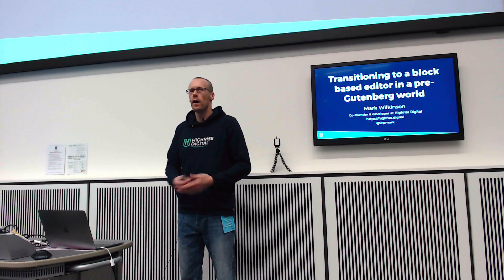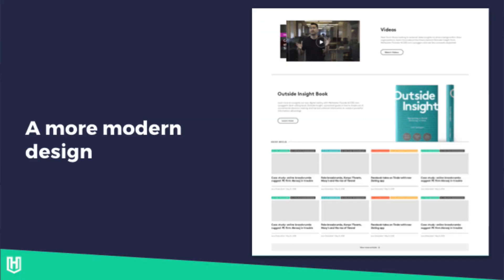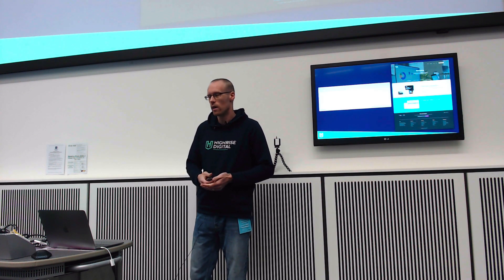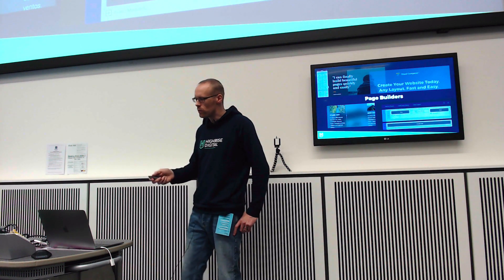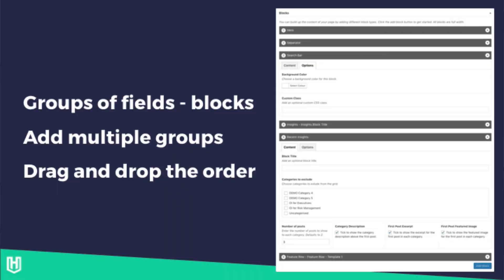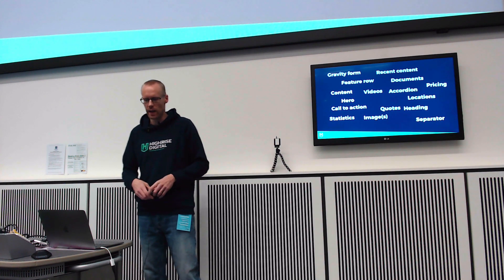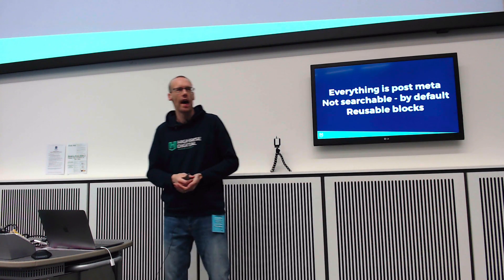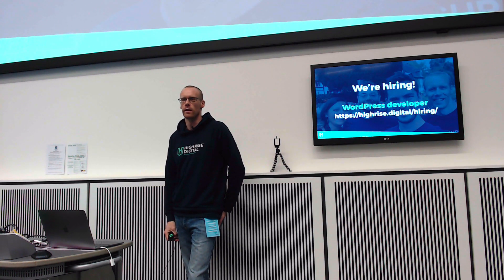WordCamp Manchester: Transitioning to a block-based editor in WordPress, in a pre-Gutenberg world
How do we move towards a block-based admin UI in a pre-Gutenberg WordPress?

With the rise of page builders and ‘block-based’ layouts, and the imminent arrival of Gutenberg – WordPress’ new block-based editor – we needed a solution for transitioning towards this new way of editing content while sticking with the mature and stable technology stack that we know and love.

We, therefore, set out to find another solution and this led to the development of the HD ACF Blocks plugin that we use on most sites today.

This talk introduces the plugin, how we built it, how it works, and how it provides value to our clients and our business.

This talk is aimed at developers who are looking to move towards building sites with blocks. Perhaps those that have looked at Gutenberg and had little success and looking for something different.